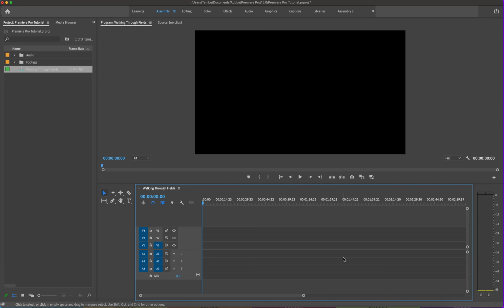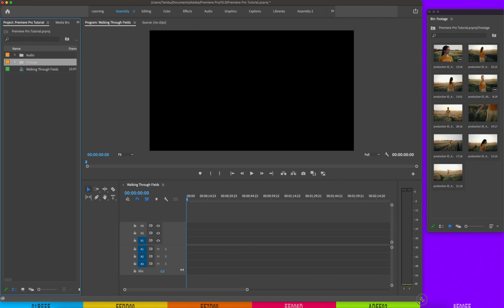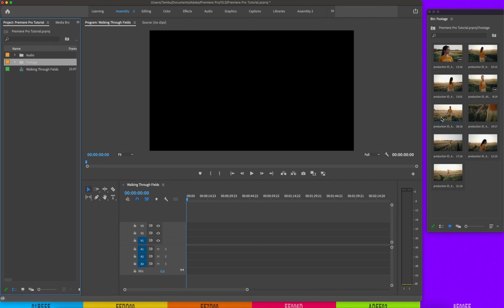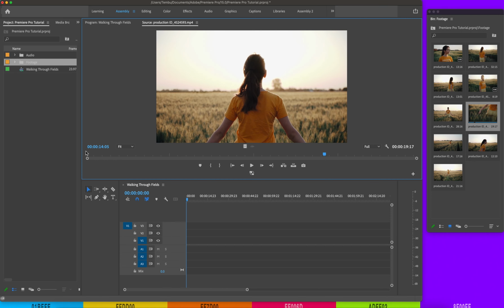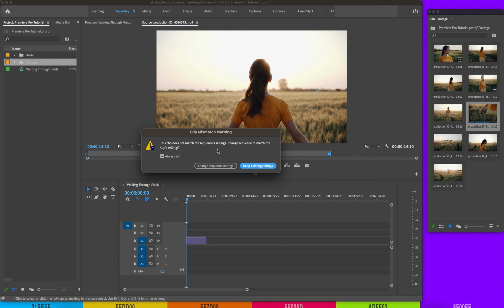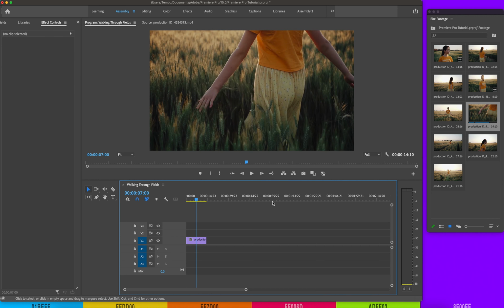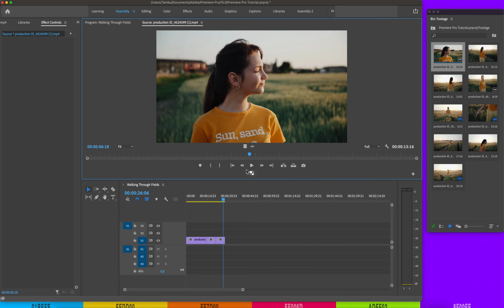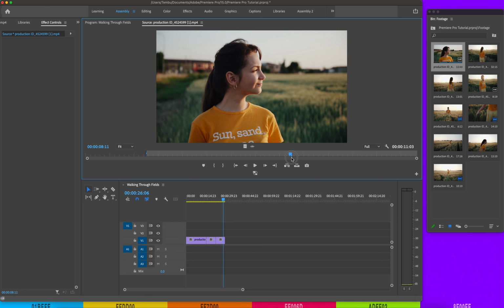Learning Premiere Pro (Part 3): Editing in the timeline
Steadfaster Media is a Creative boutique in the Bay Area, California that is specialized in video production, strategic branding, and creative management.

Favorite tools:

Sony A7rii
Sony GM 24-70mm f2.8
DJI Osmo Pocket